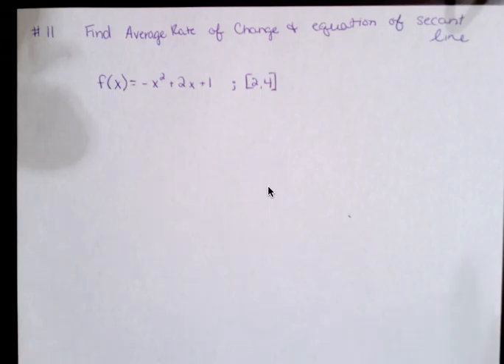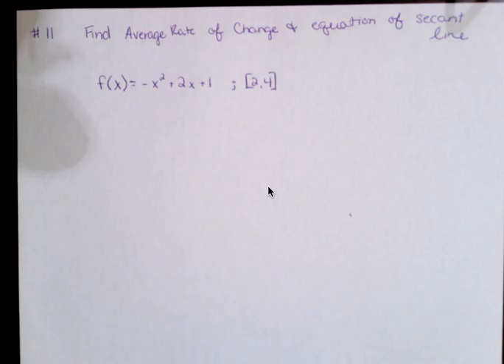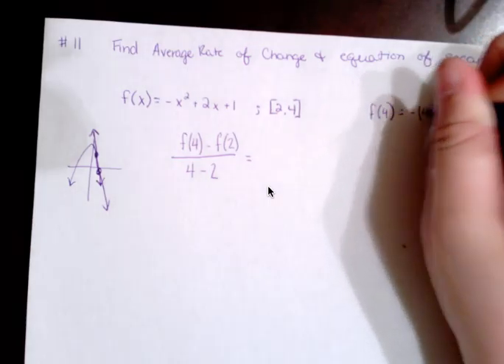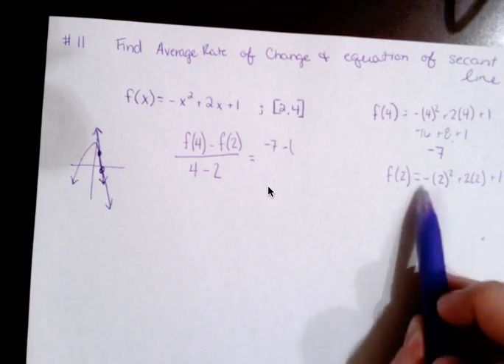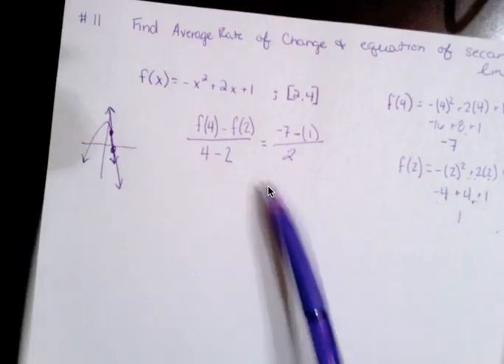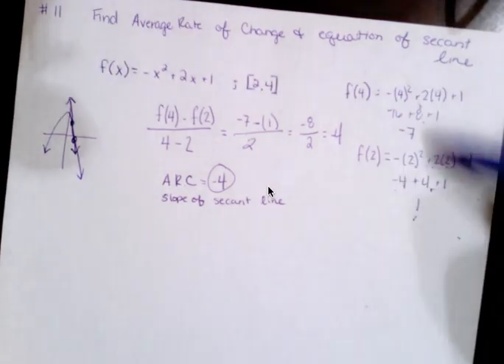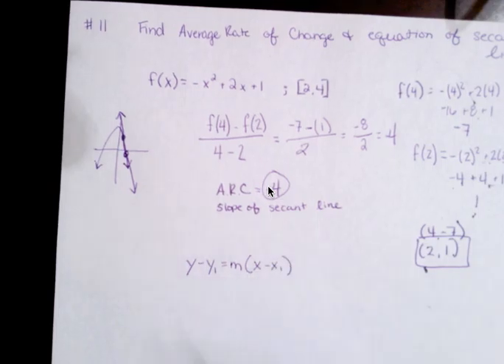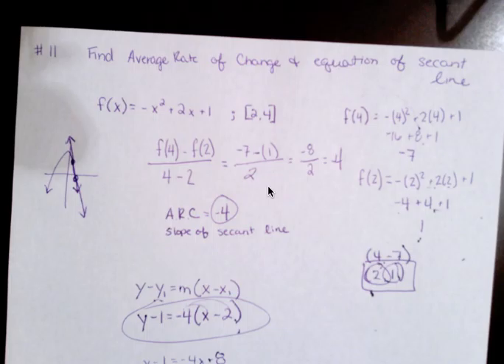#11 Chp 4 Quiz Review